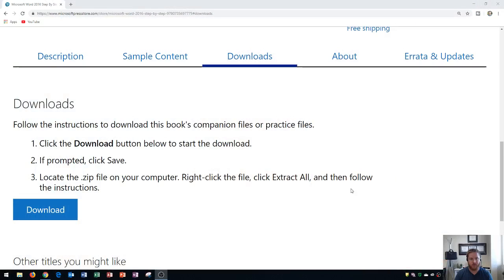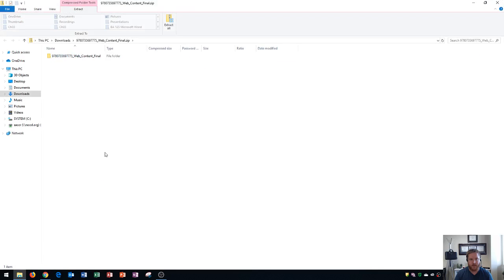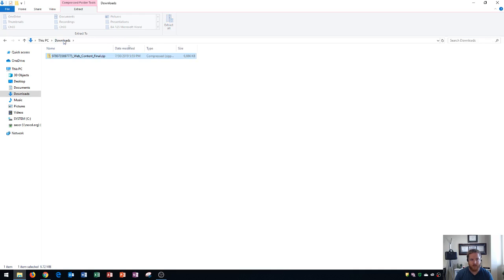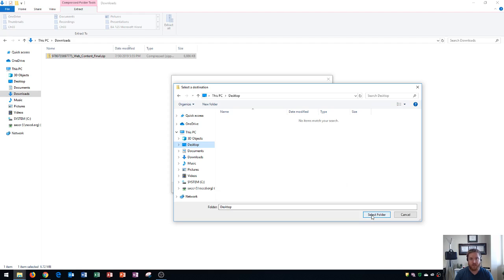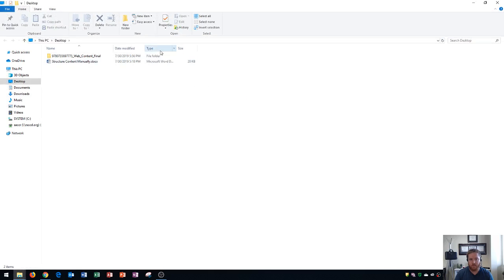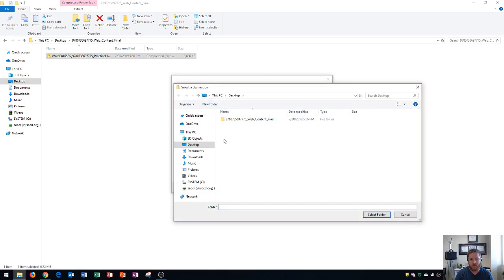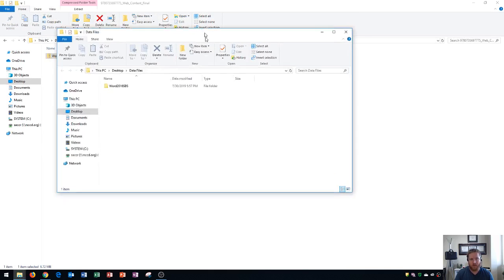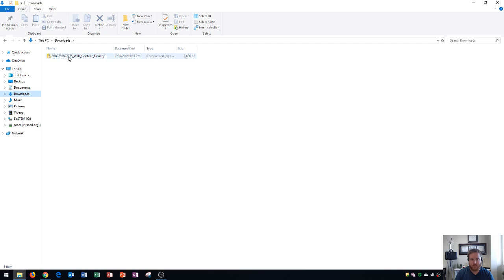Windows 10 - Unzip Files & Folders - How to Extract a Zip File or Folder on MS Microsoft PC Explorer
This Windows 10 tutorial shows you how to download a zip or zipped file or files from Chrome, then unzip the folder or folders and extract them to another place within File Explorer. This tutorial is for beginners who want to learn more about file management within Microsoft windows 10.

Here is a full list of tutorial videos available on my channel:

Windows 10:
Perform Basic Mouse Operations
Create Folders

Outlook 2016
Basic Tutorial